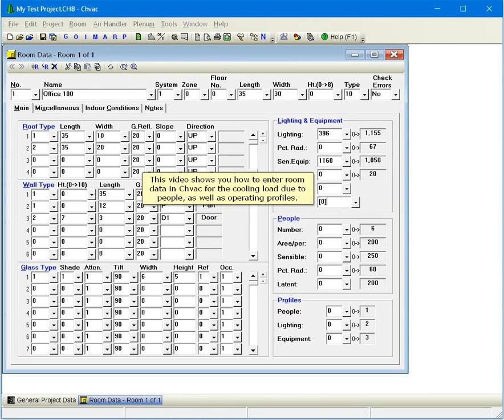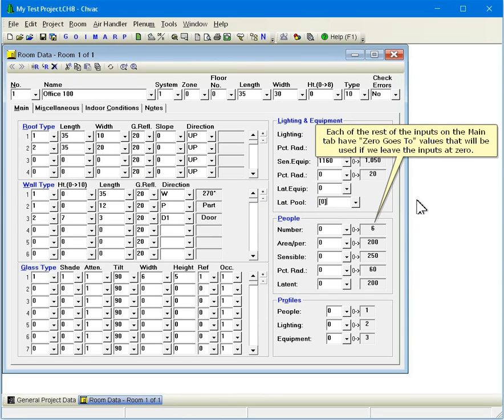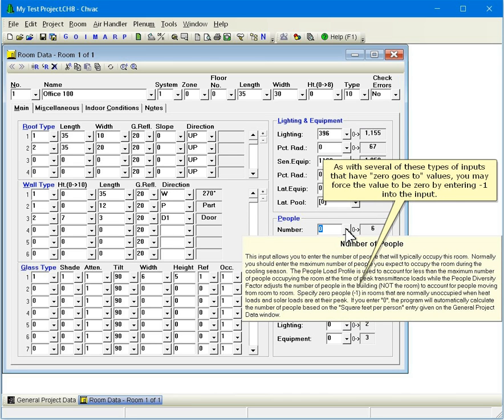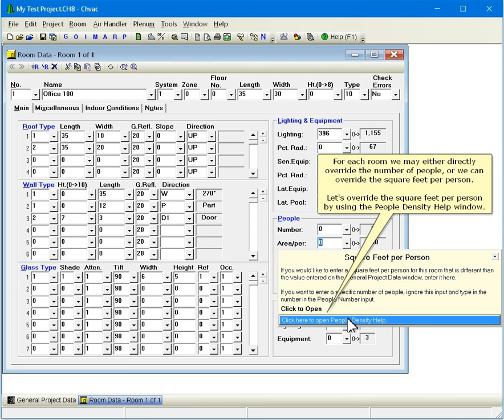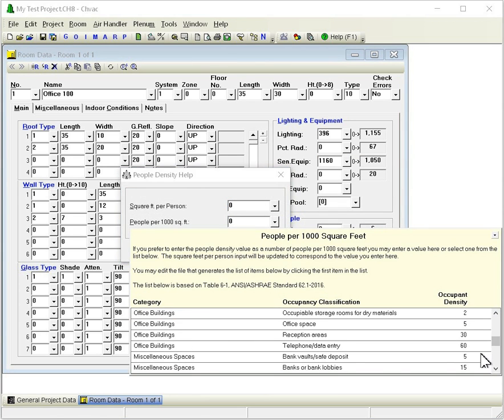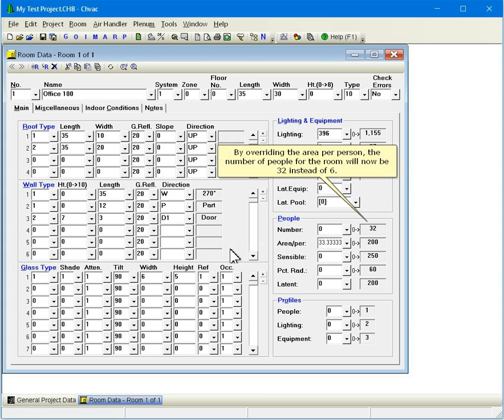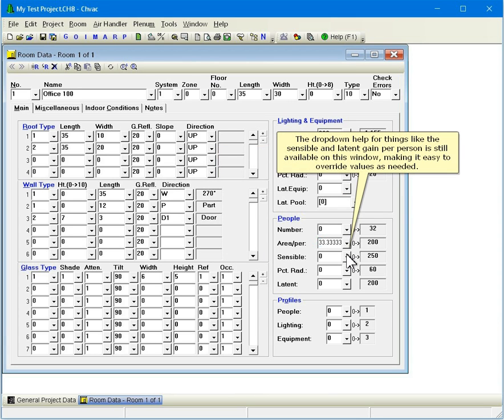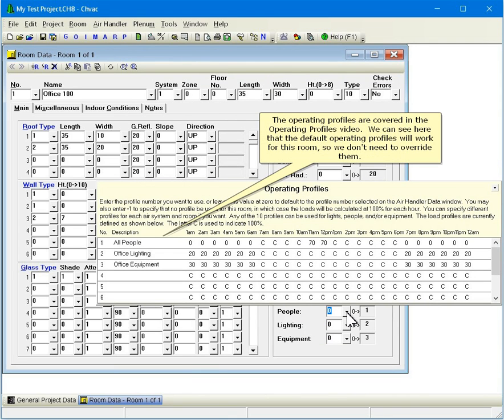Elite Software Chvac Load Calculations - Setting People and Operating Load Profiles in Room Data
This video explains how to set people and operating load profiles into the Room Data of Chvac.

Chvac is a windows based computer program designed to calculate peak heating and cooling loads for commercial buildings. Chvac uses both the ASHRAE CLTD and RTS calculation methods. More details can be seen on Chvac and a functional demo of Chvac can be downloaded